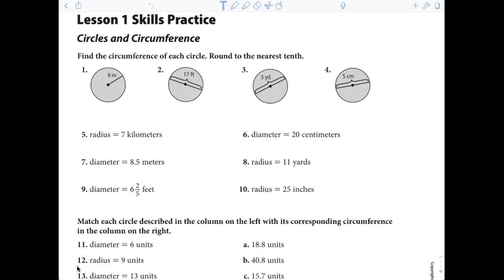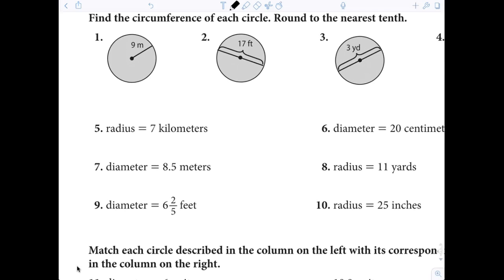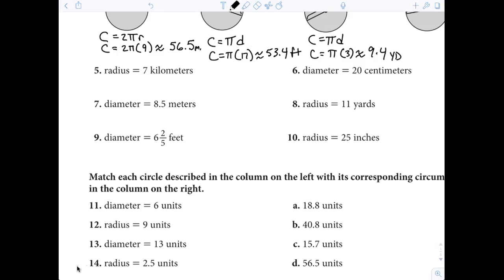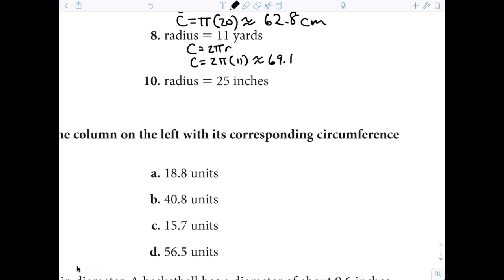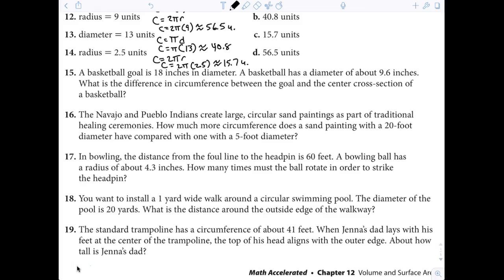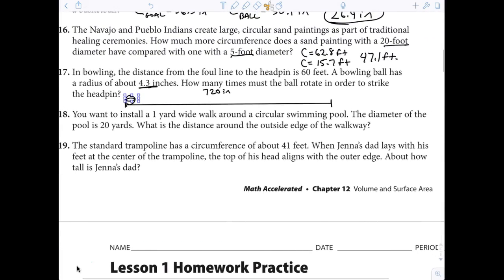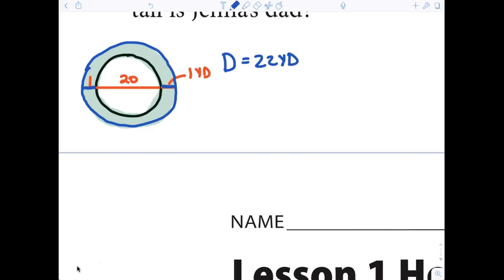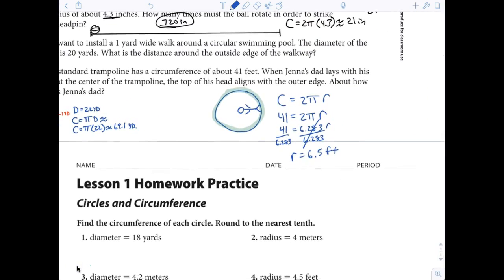pre-Algebra 12.1 Circumference